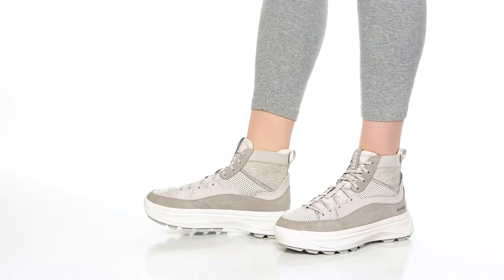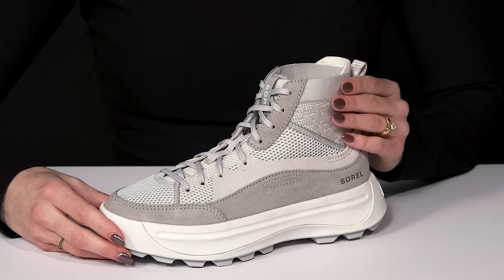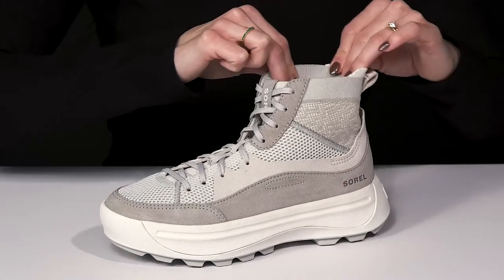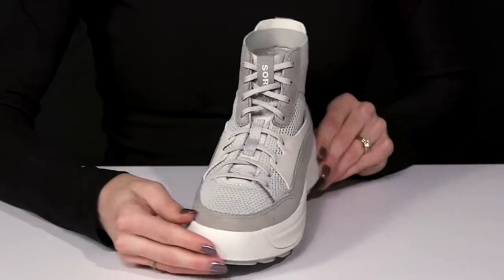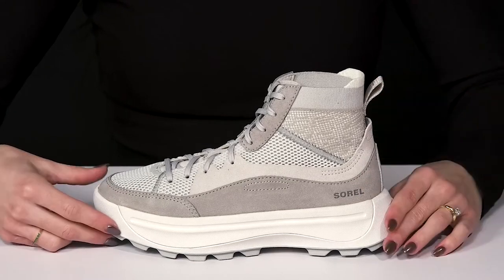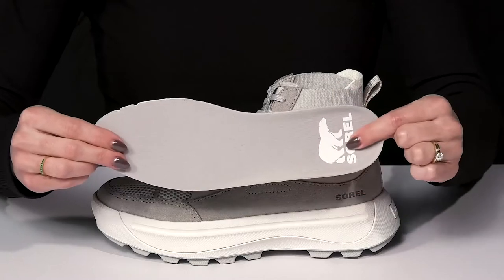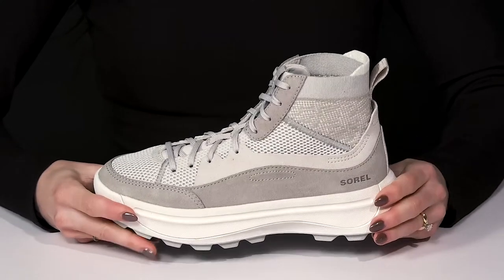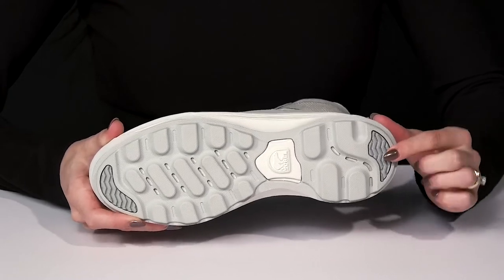SOREL Ona™ 503 Knit Mid SKU: 9821726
Keep your traction high without tiring your feet by wearing SOREL® Ona™ 503 Knit Mid footwear.
Waterproof seam-sealed construction keeps out the wet elements for a drier, more comfortable foot environment.
Round toe.
Lace closure.
Heel pull-tab.
Lightweight molded Livelyfoam midsole made with bloom, an algae-biomass-containing material.
Molded rubber outsole with ground contact EVA lug.
Imported.